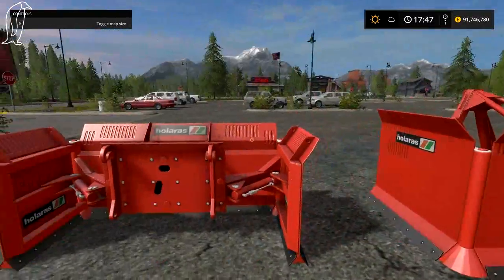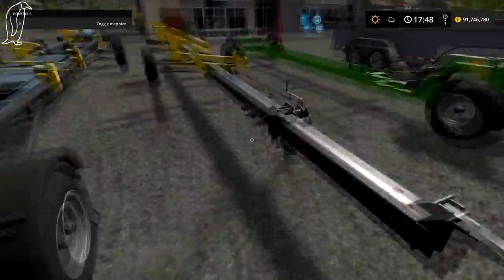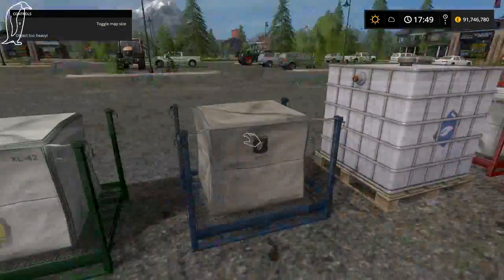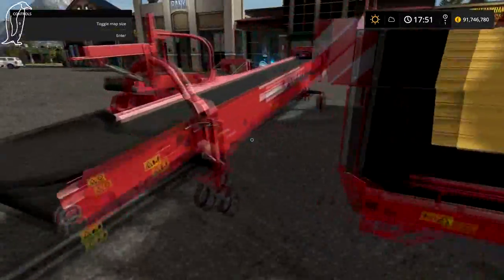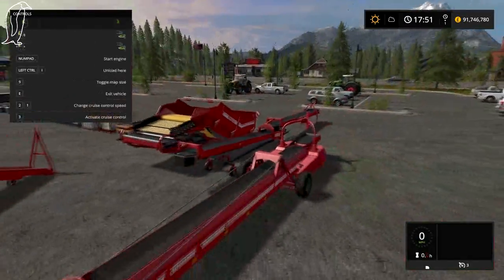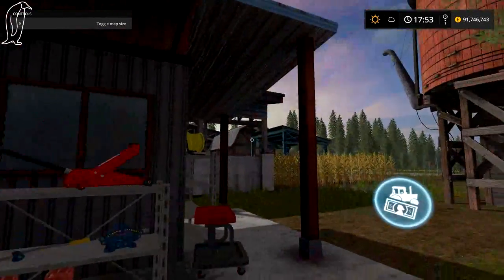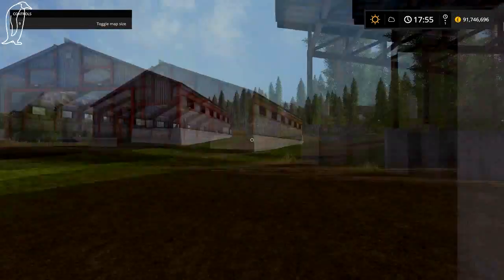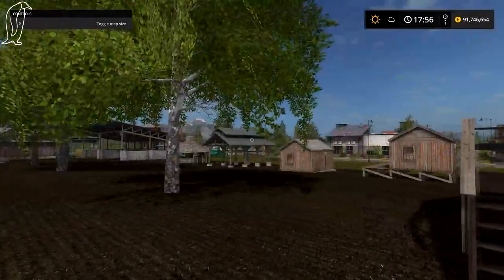Farming Simulator 17 - Garage Tour - Misc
I take a tour of the Farming Simulator 17 garage - in this final episode, I take a look at the final categories I've not yet covered

Buy Farming Simualtor 17 from the Official Farming Simulator 17

Check back next time for some more Farming Fun!